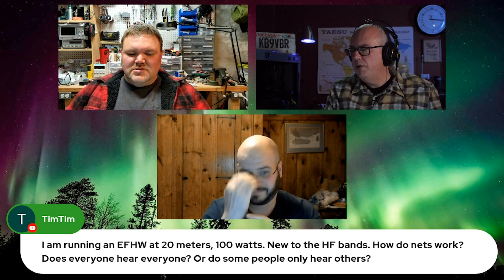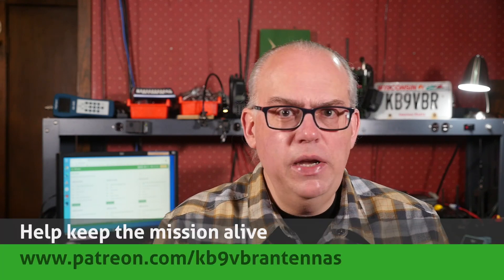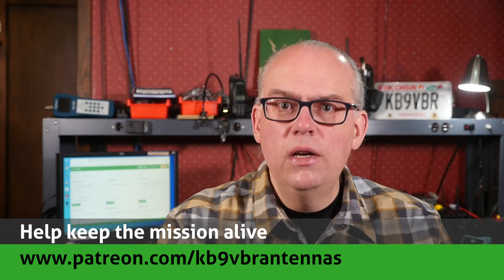HF Nets: Relay Stations - November 2021 Livestream Excerpt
A viewer asks: "I am running an EFHW at 20 meters, 100 watts. New to the HF bands. How to nets work? Does everyone hear everyone? Or do some people only hear others?" We talk about HF nets and the importance of the relay station.